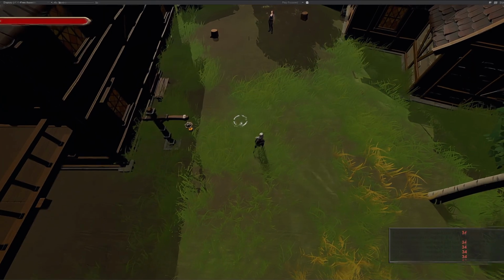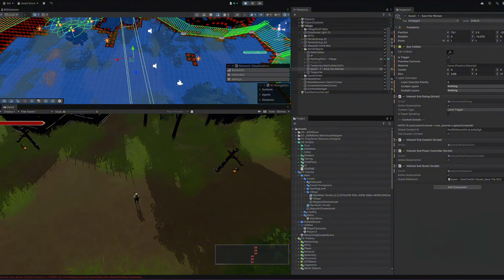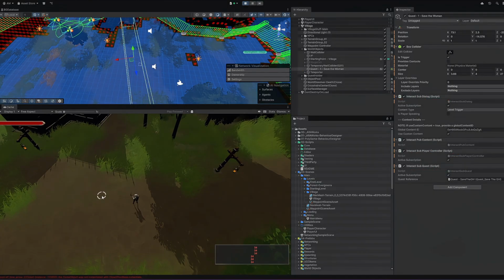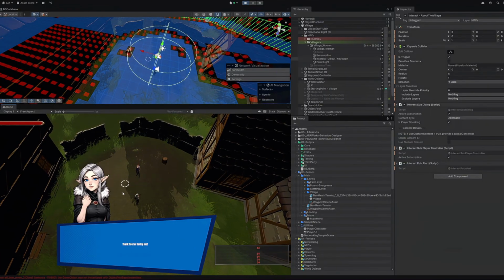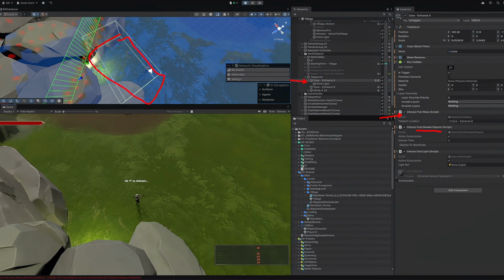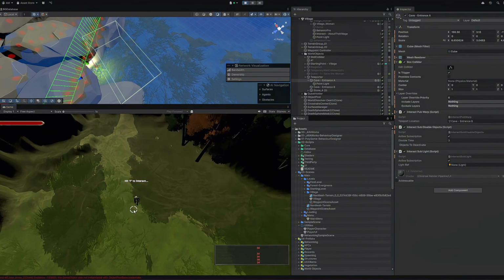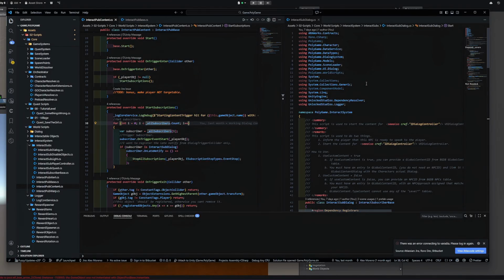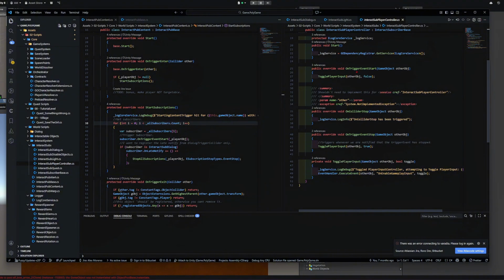How to Trigger? How to Interact? | Nov Devlog #5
In this November 2025 devlog, I dive into one of the most important systems in my co-op roguelite project so far — the new Interaction Trigger System!

This feature has been a game-changer for making the world feel connected, reactive, and fun to build for.

✨ Here’s what you’ll see:
• How I built a flexible pub-sub interaction system in Unity
• Triggering multiple reactions from a single interaction (dialog, lights, animations, more)
• How interaction “discovery” works and why it matters for exploration
• A peek at some new worldbuilding updates
• And yes… a small tease about the future of Varadia 👀

🎮 Watch to learn about:
• Why pub-sub architecture makes interactions scalable and modular
• How I separate interaction logic from world responses
• How this system helps with pacing, player guidance, and dynamic events
• What improvements I’m planning next as the world grows

What OTHER systems would you like to see broken down in a future devlog?
Inventory? Questing? Enemy AI? Something else?

🕒 Chapters:
00:00 – Intro
01:28 – Triggering Dialog + Quests from… an Empty Mesh?!
02:58 – NPC Interaction Demo (Dynamic & Modular!)
05:08 – Teleporting + Cave Lighting FX (One Interaction = Multiple Events)
07:06 – The Secret Sauce: How the System Actually Works
10:25 – A Little News About Varadia… 👀